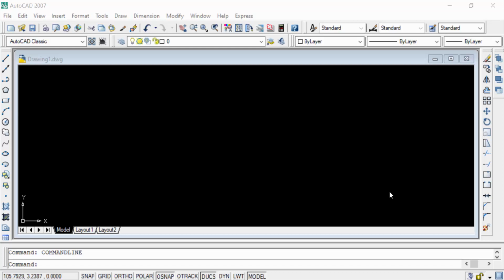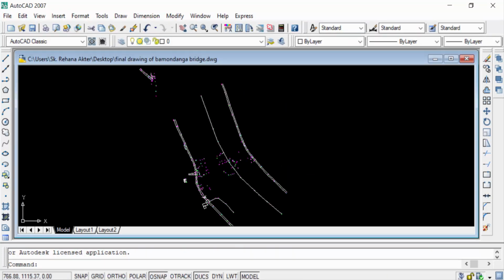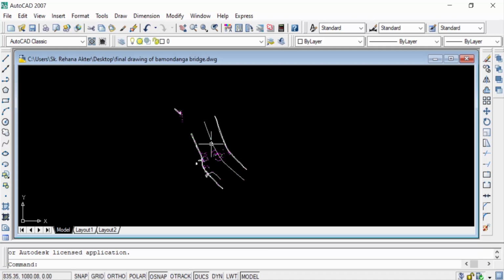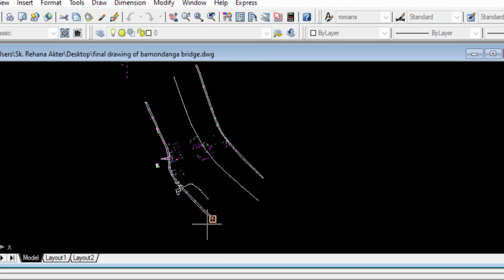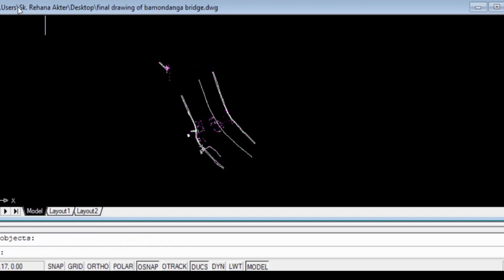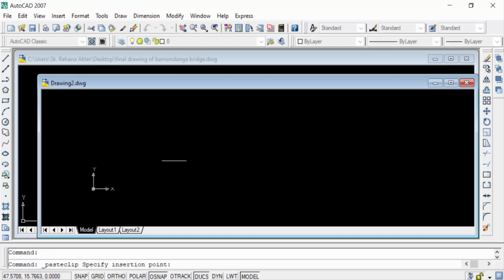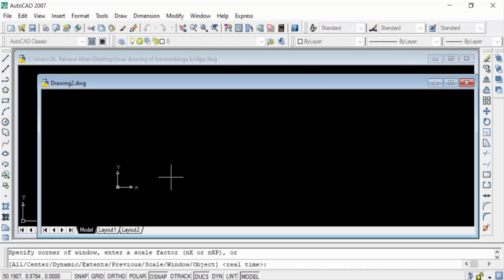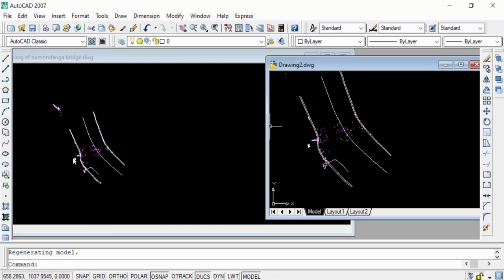How to copy from one drawing to another in AutoCAD any version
Hello everyone, Today I will show you, How to copy from one drawing to another in AutoCAD any version.